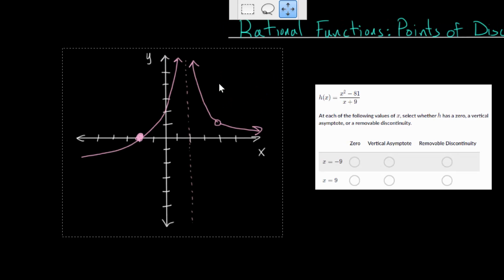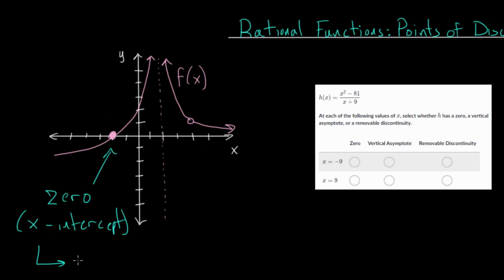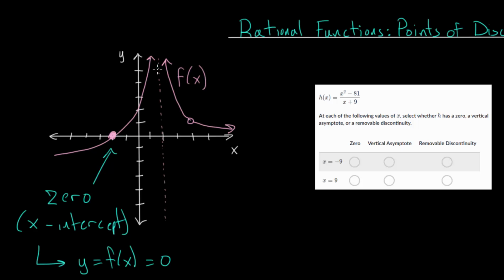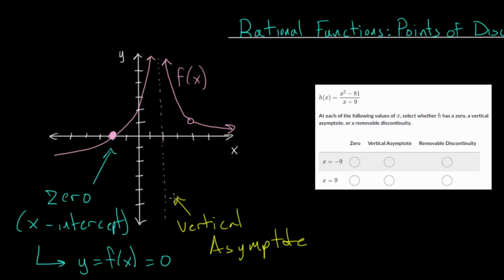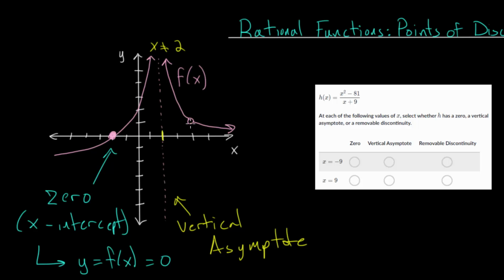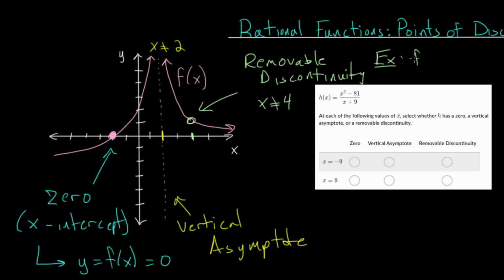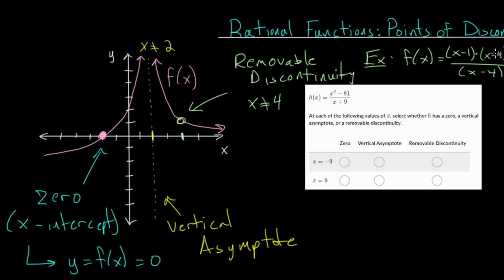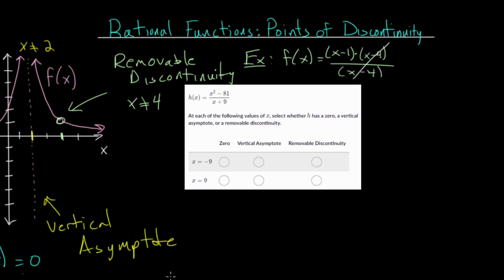Rational Functions Points of Discontinuity: Intro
This video introduces the different points of discontinuity for rational functions. Values of the independent variable, x, that make the denominator equal to zero are not included in the domain of the function. Sometimes these values lead to vertical asymptotes and sometimes they lead to removeable discontinuities, which graphically look like holes in the function. The numerator of the function will determine which of the two cases is present in the function.

If a factor from the numerator can cancel with the factor in the denominator, then the function has a removeable discontinuity. If the factor from the denominator cannot be canceled, then a vertical asymptote occurs in the graph.

The function can also equal zero when the numerator is zero and the value of x is in the domain. These are called zeros or x intercepts of the graph.

Khan Academy exercise to practice:
1. Rational Functions: Zeros, Asymptotes, and Undefined Points

EulersAcademy.org